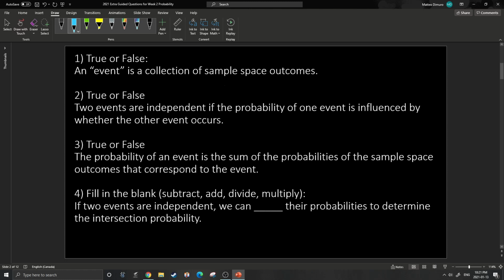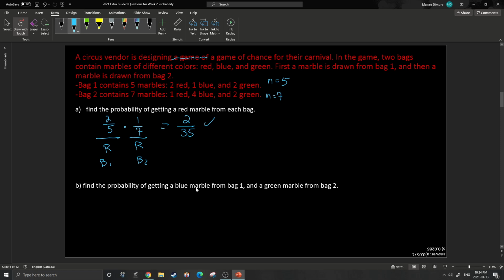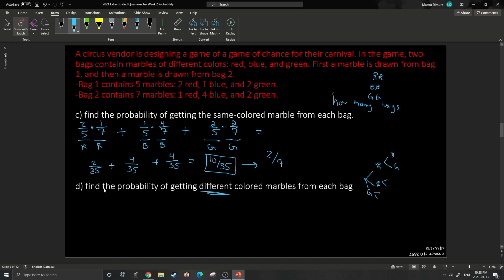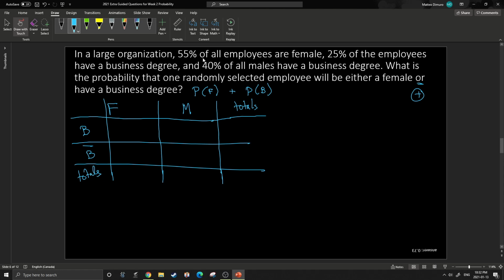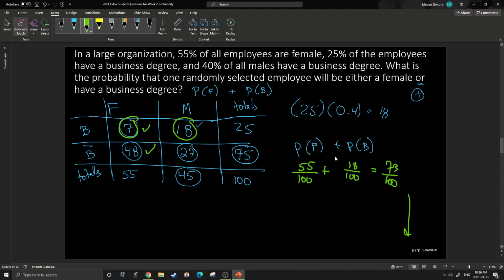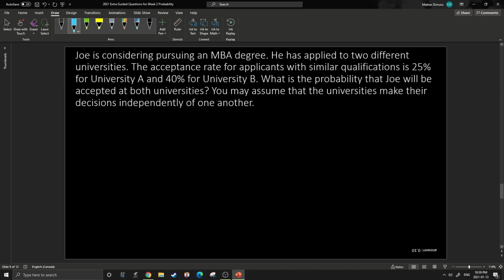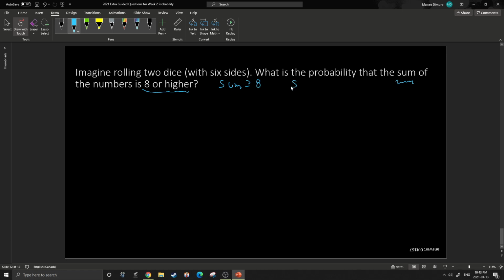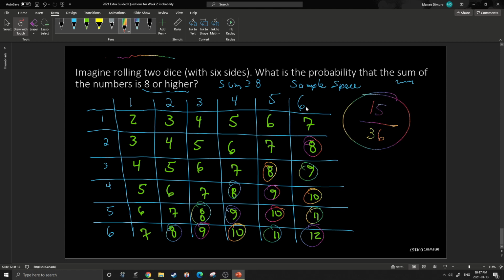Week 2 Extra Probability Problems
Get the blank note package here: